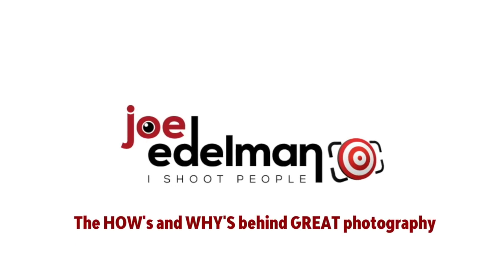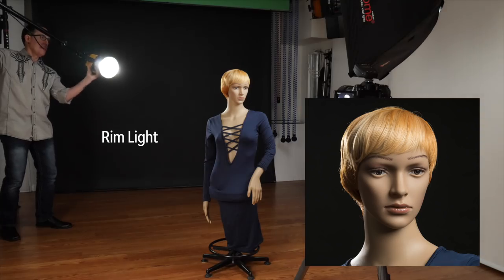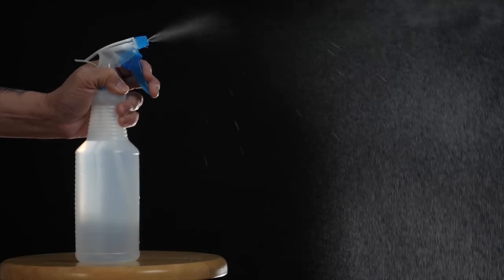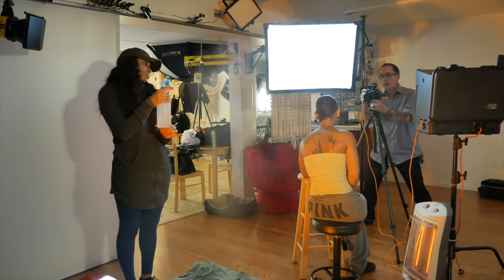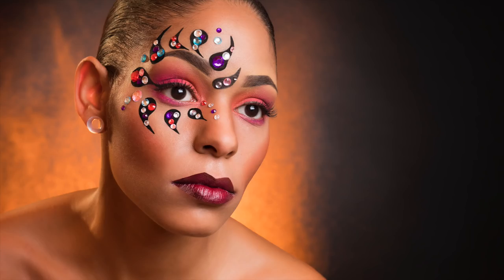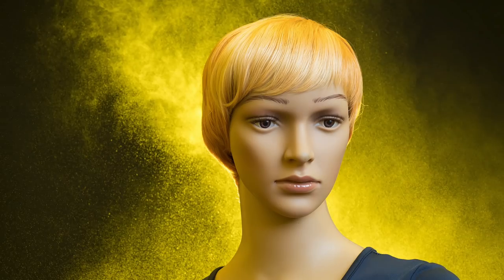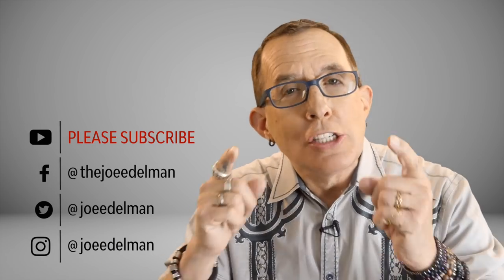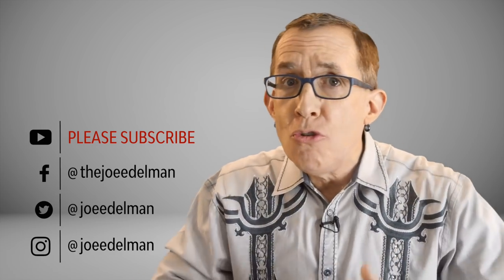3 DIY PHOTOGRAPHY TIPS to Create Depth in Studio Portrait Photography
In this video, I demonstrate 3 DIY photography tips that you can use to create depth in your studio portrait photography.

Using simple things like water and hair spray, I will show you how you can use these do-it-yourself techniques with a  speed light, a pocket flash, or a studio strobe to create dramatic studio portraits.

Solid colored paper backgrounds are great when shooting studio portraits and modeling shots because they let you isolate your subject, and since they come in different colors, they are very versatile - if you have enough money to buy every color.  I already showed you that gray is the most versatile color for portrait photography because you can turn it into any color with gels on your flash or strobe, like the Interfit Honey Badger.

But even with all the possible combinations of colored backgrounds and gels - sometimes you are going to want more from your studio lighting.  A little something to jazz up that seamless paper background and create some depth.

New photographers are taught that, especially with a dark background - you should separate your portrait subject from the background visually with a rim light or a hair light - so that you don’t wind up with a floating head.  This, too, is a great technique - but it is just one more tool that you have to jazz up your backgrounds, and indeed - sometimes you want something a little more.

Another DIY studio lighting trick is to actually place an object or some kind of material between your subject and the background to create the feeling of depth.  While this works - you do need to be careful that you aren’t making your shot too busy - and stealing attention from your subject.

One of my favorite tricks is to use WATER and a seamless black paper background.  Get a spray bottle like this one that you can order on Amazon or find at a hardware store or even sometimes at a dollar store.  The bigger, the better because you do want the spray to travel.

Atmosphere Aerosol
AquaNet Hairspray
Water Bottle
Savage Seamless Paper Backgrounds
Interfit Honey Badgers